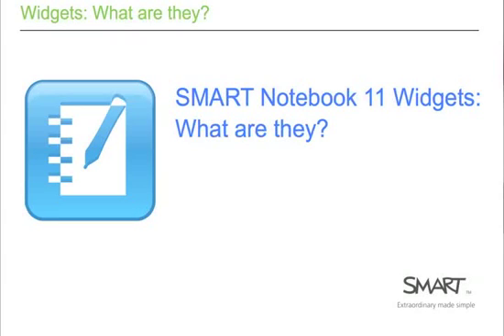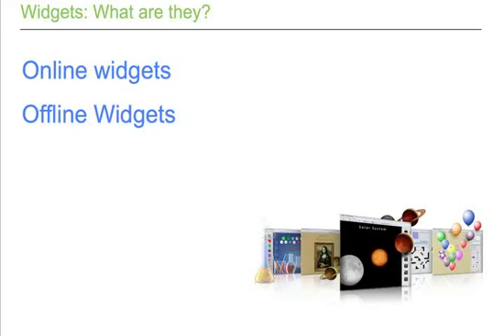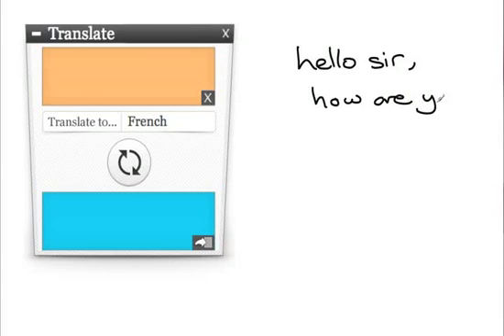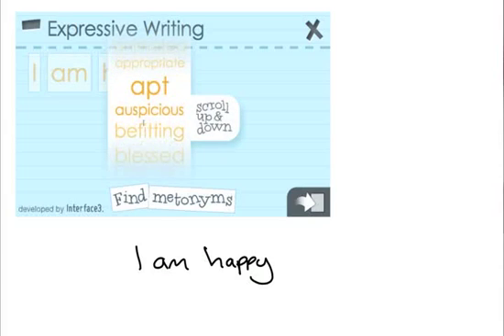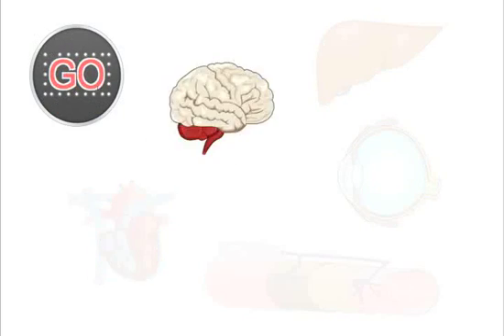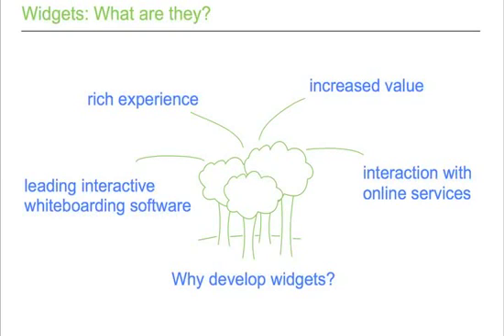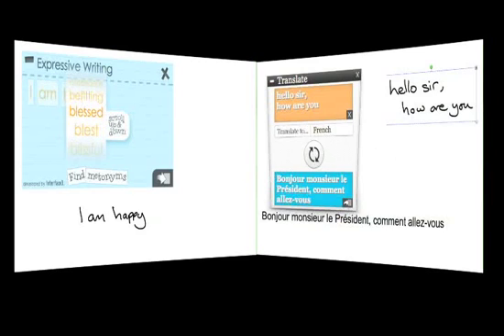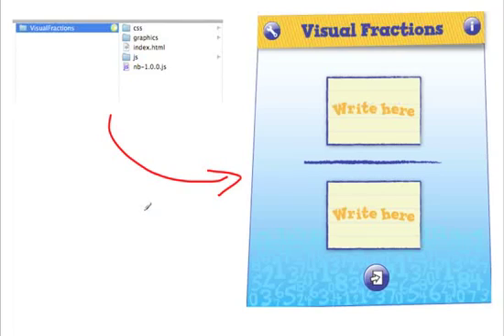What is a SMART Notebook widget?